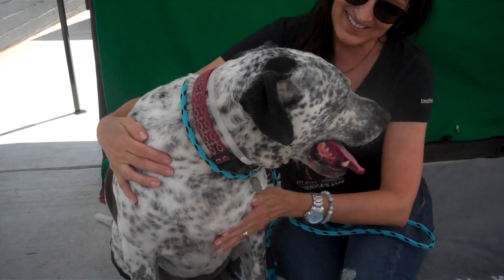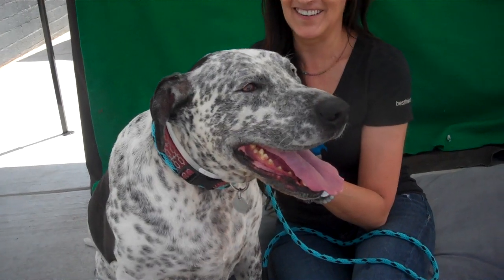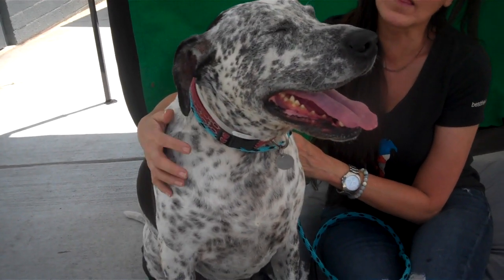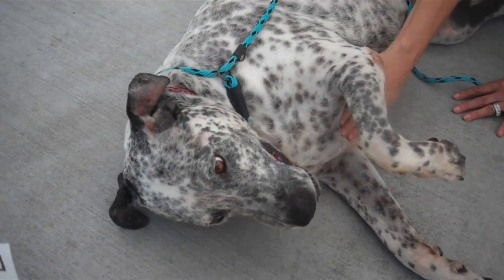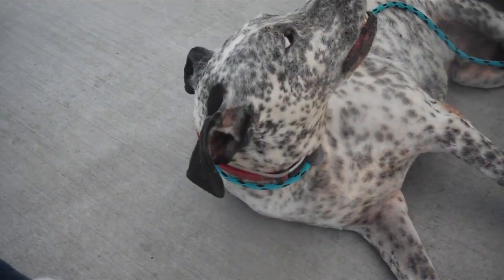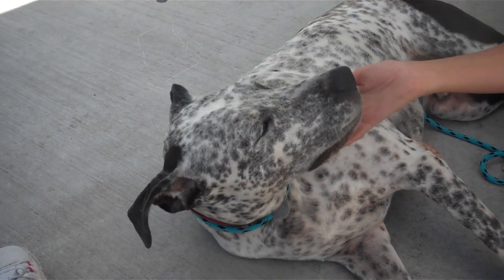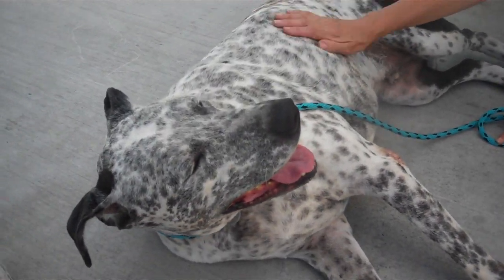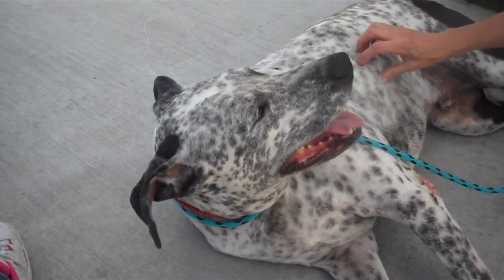A4792061 Jack | German Shorthair Pointer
A4792061 Jack is a delightful 6-year-old white and black neutered male German Shorthair Pointer Mix whose owner surrendered him to the Baldwin Park Animal Care Center on June 22nd because they were moving and did not make arrangements for him. Weighing 81 lbs, Jack is super friendly and gets along great with everyone including small kids and cats!  He came in with his best friend Molly (A5192393);  a cat who was surrendered by the same owner. Smiling Jack seems to be housebroken, knows how to sit on command and walks pretty well on leash though he would benefit from additional training. Jack is so handsome, he is sure to turn heads in the neighborhood when out and about. At home he will be happy to lounge with you while enjoying some tummy rubs. Jack is a home run family dog who is ready to go home today with a lucky forever person or family.